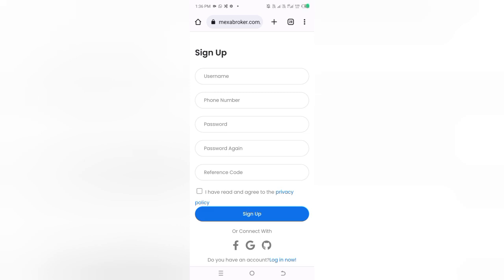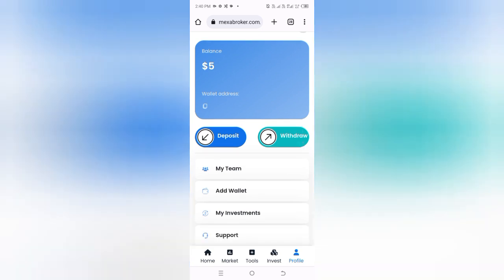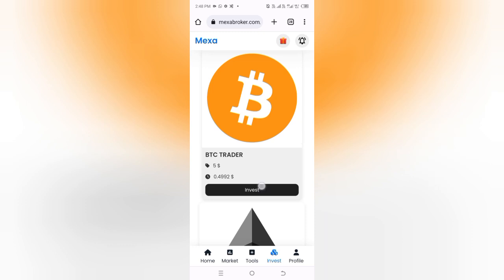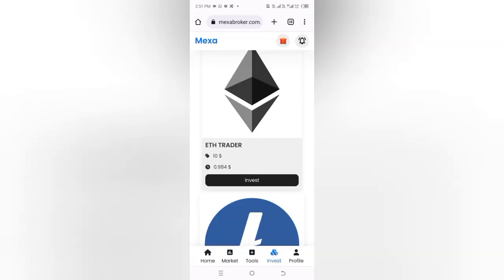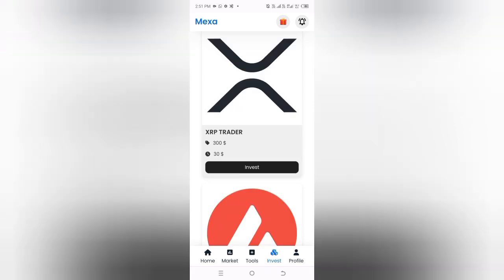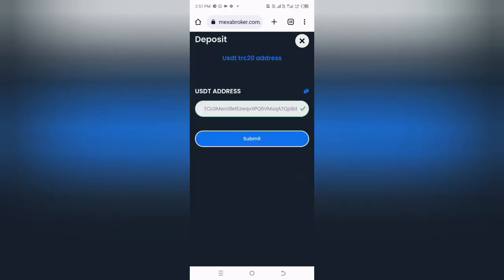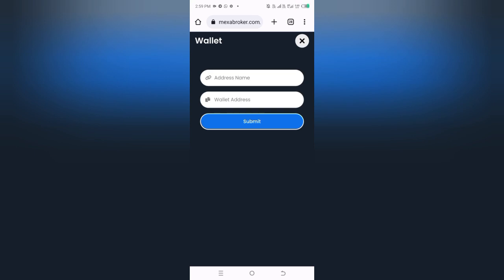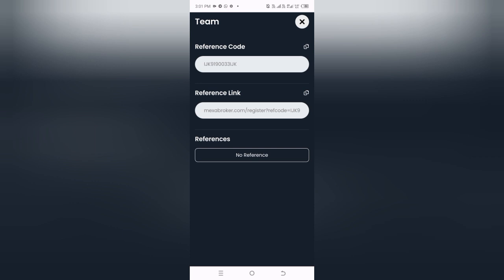New Free crypto mining Site | fastest Bitcoin mining Site no investment | Free TRX usdt Mining Site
New Free crypto mining Site
Fastest Bitcoin mining Site no investment
Free TRX usdt Mining Site
Daily Usdt Earn mining
Best usdt Mining Site
Trending mining App
Earn TRX without investment
without deposit TRX usdt Mining
New Earning Website
usdt Mining Site
Mexa Brocker site complete Review